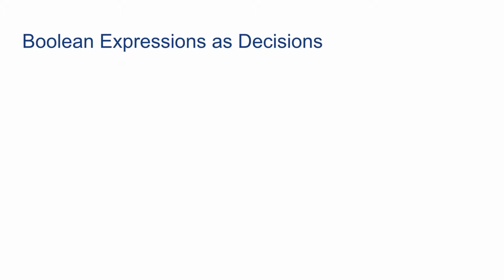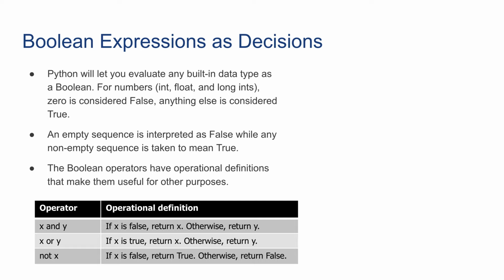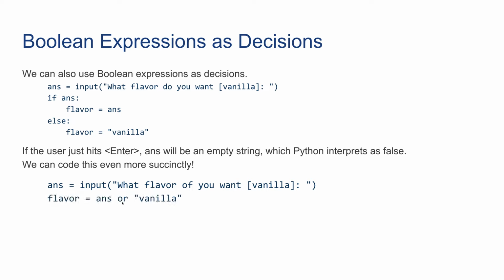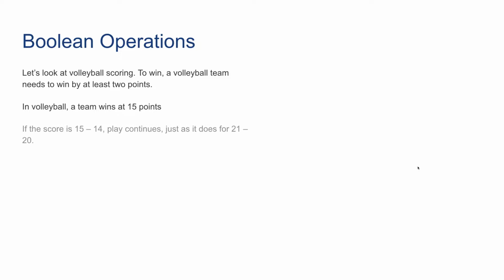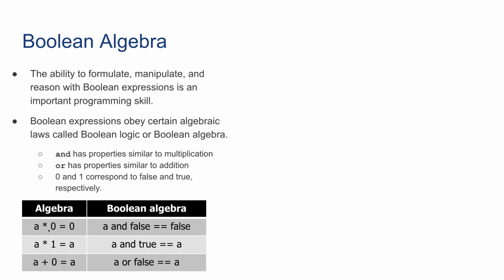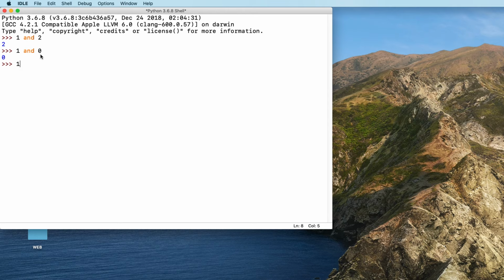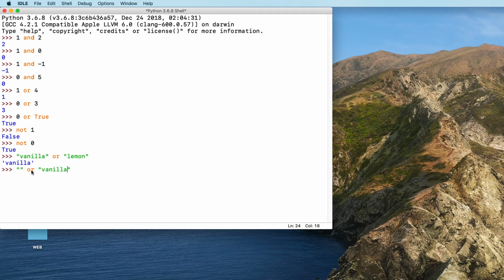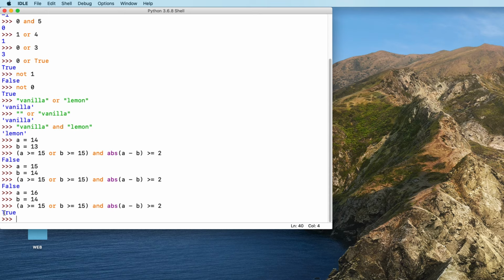Python Loops 6: Boolean Expressions and Boolean Algebra